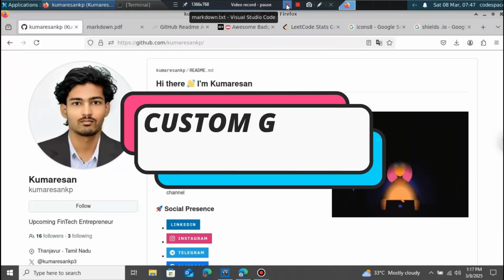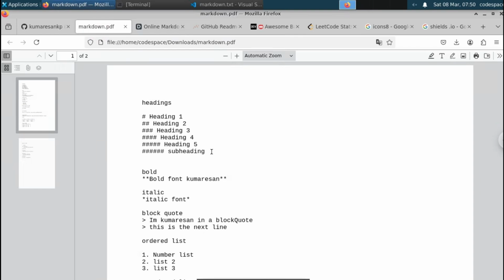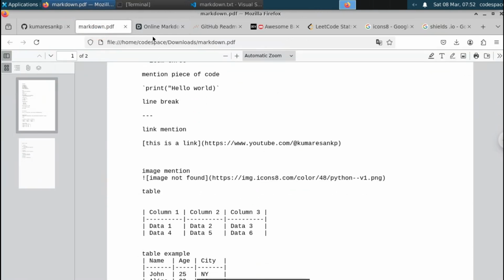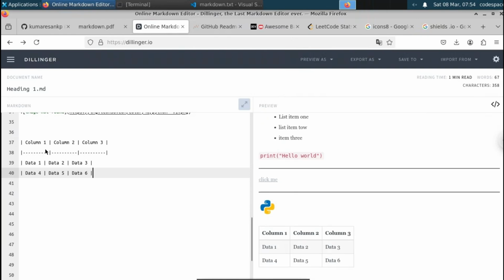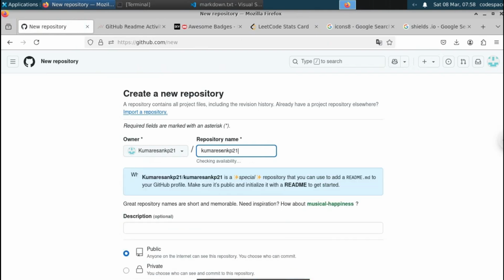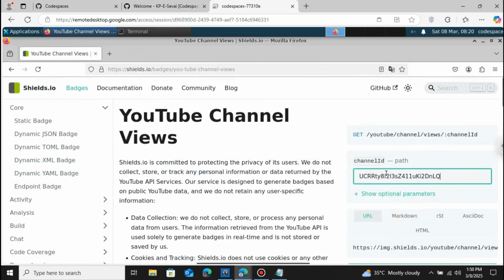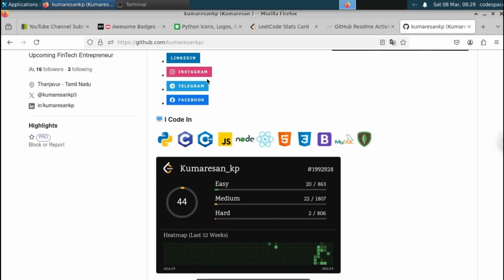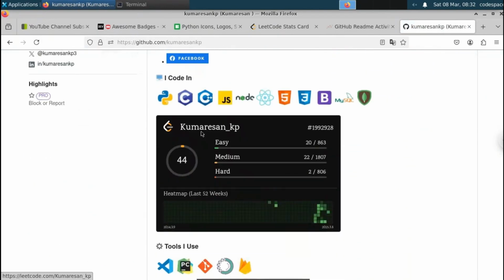How to Create Killer Github Readme Profile 2026 (Step by Step) | Design Github Profile Like a PRO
✅ In this video, I will show you how to create a professional and eye-catching GitHub profile README that stands out from the crowd! 🚀

👉 Whether you are a beginner or experienced developer, having a stunning GitHub profile increases your chances of getting noticed by recruiters, clients, and companies. 💼💻

👉 I will cover step-by-step instructions to design your GitHub Profile like a PRO using creative designs, badges, GitHub Stats, and dynamic content. 🎨

👉 By the end of this video, your GitHub Profile will look AMAZING and PROFESSIONAL! 💯

✅ What you'll learn in this video:
📝 Create a GitHub README Profile from Scratch
🛠 Add GitHub Stats and Contributions Graph
🏅 Add Cool Badges and Icons to Enhance Profile
💻 Design and Organize Your Projects Section
🚀 Add Dynamic Content like Blog Posts, YouTube Videos, etc.

✅ Why Should You Have a Killer GitHub Profile?
👉 Attract Recruiters & Clients Easily 💼
👉 Showcase Your Coding Skills Publicly 💻
👉 Make Your Profile Stand Out from Others 🌟
👉 Enhance Your Portfolio Visibility 🚀

💡 Make sure to watch the video till the end to create your PRO GitHub Profile! 💯🚀

Creating a unique GitHub profile README
GitHub profile README with latest projects
GitHub profile README design trends 2025